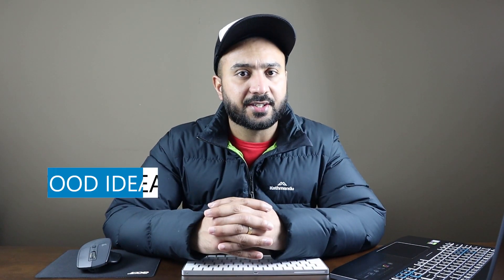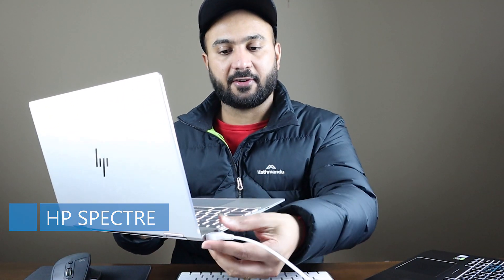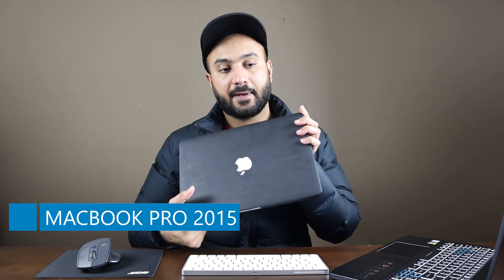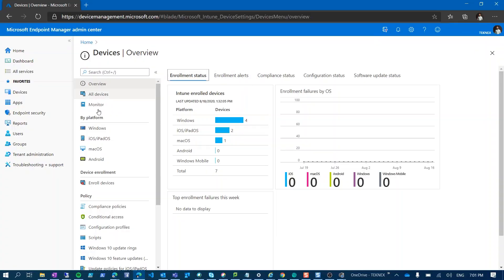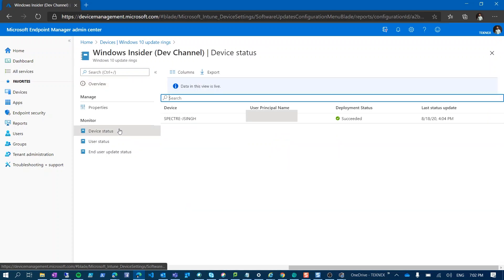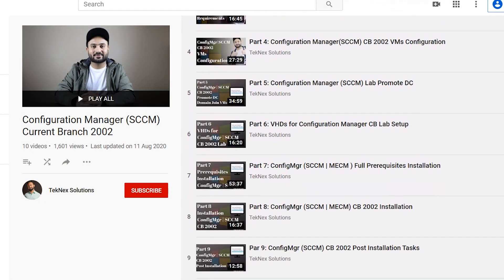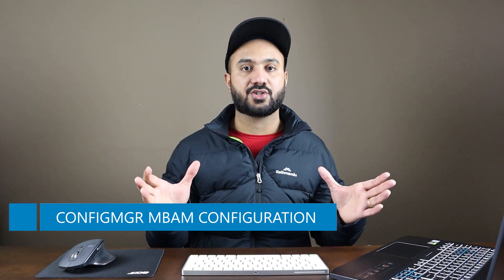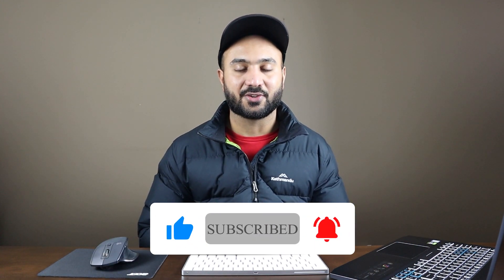Windows Insider Preview On My Primary Device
I have been a Windows Insider for a while now and usually I test Windows Insider Previews on the Virtual Machines. I am taking this journey to next level by installing it on my main device which I use on a daily basis.